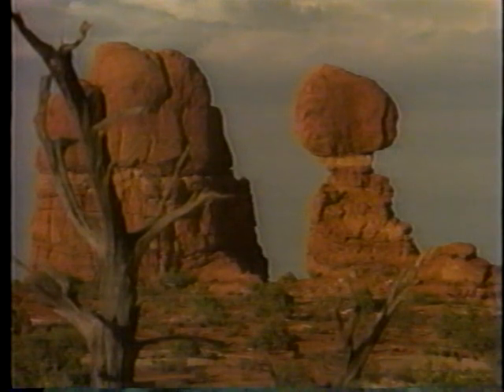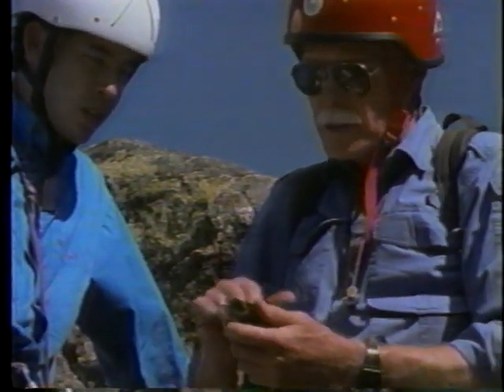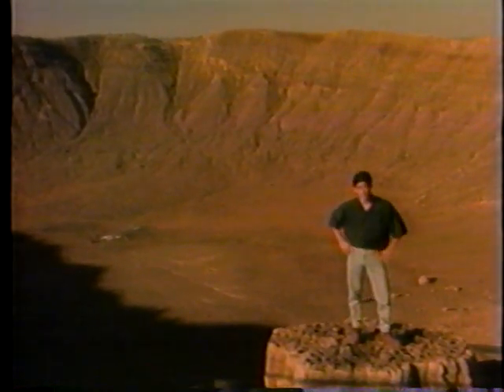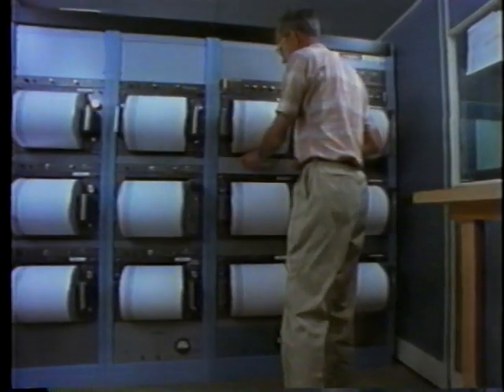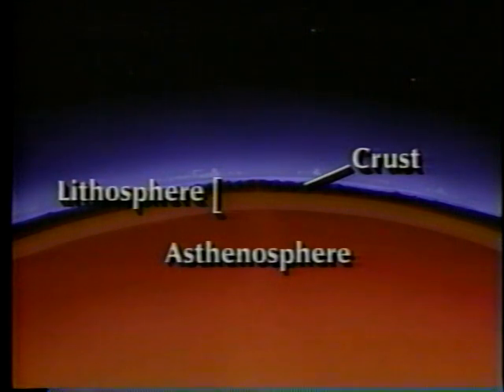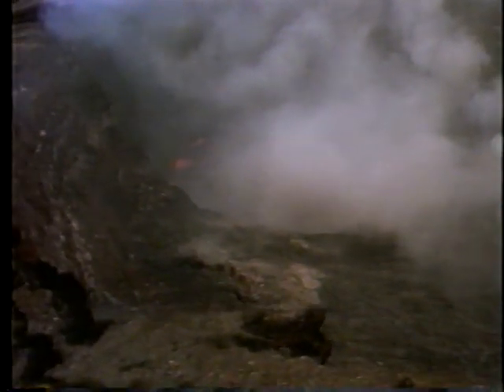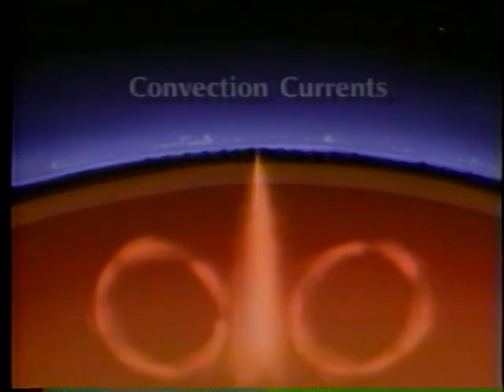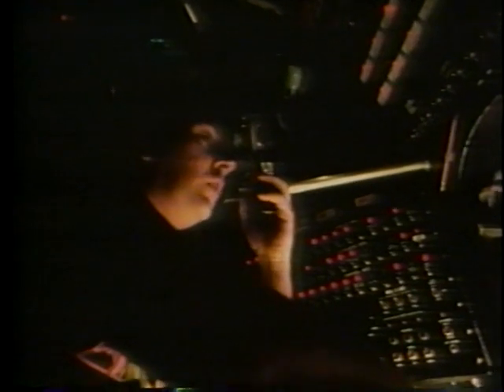National Geographic - What Is The Earth Made Of? (1995) (VHS)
Just a simple geology tape. Nothing to say about this one really. Cool CGI intro though. Since it's a Nat Geo production, this one might actually get taken down. In that case, fire away, Rupert Murdoch!

"Explains the differences between sedimentary, igneous, and metamorphic rocks, the significance of seismic waves, & gives an introduction to plate tectonics"

Recorded off of a Toshiba D-VR5SC

This was uploaded for archival and educational purposes as the format of the VHS is slowly disappearing. As always, this is not uploaded for financial gain, but simply for the preservation of limited and sparse footage.